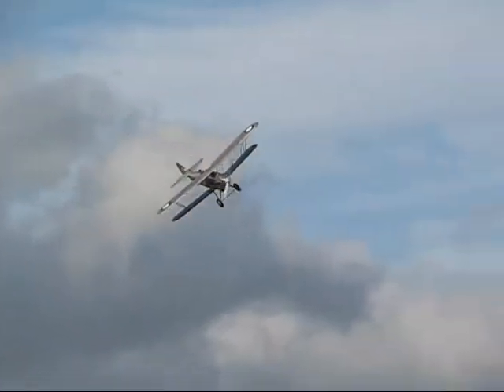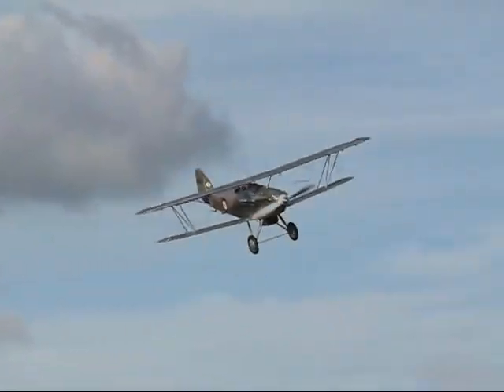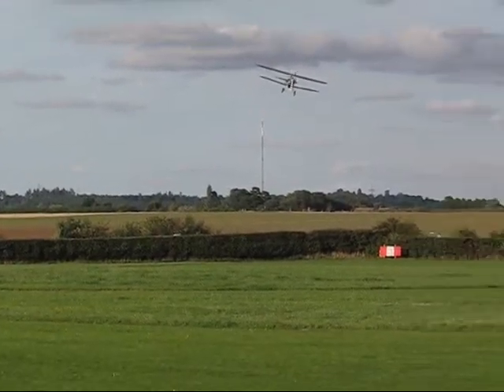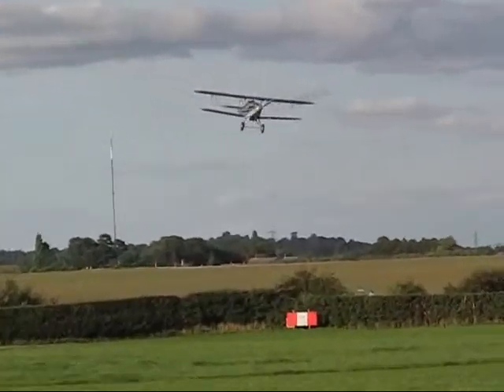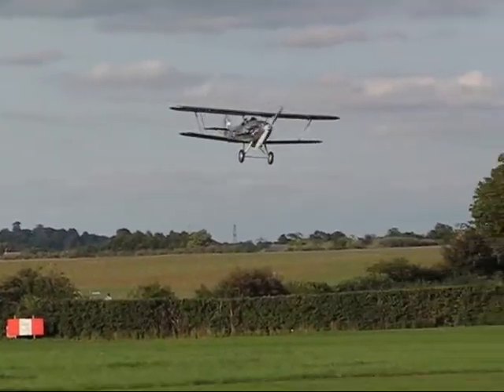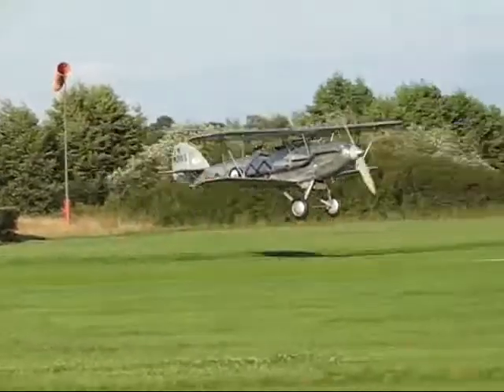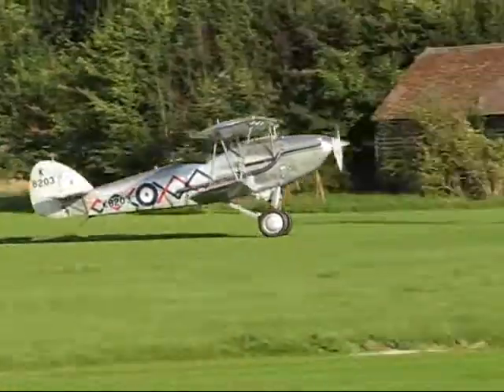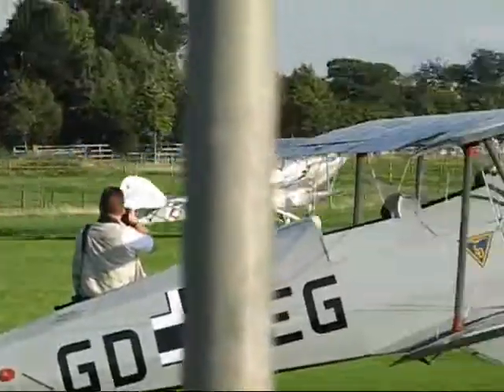Hawker Demon at Old Warden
The Shuttleworth collection's Hawker Demon at an evening air display at Old Warden